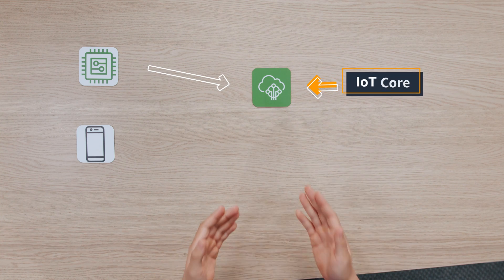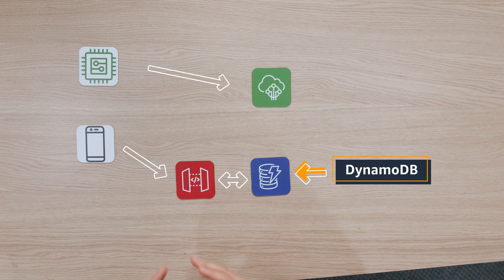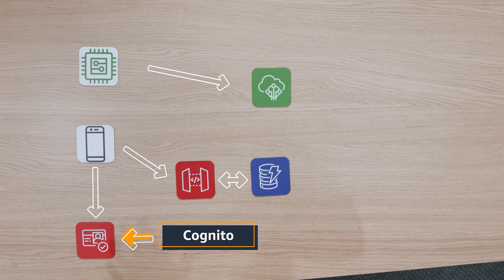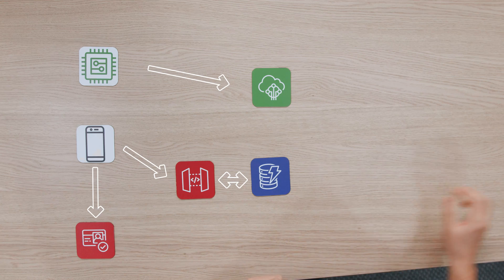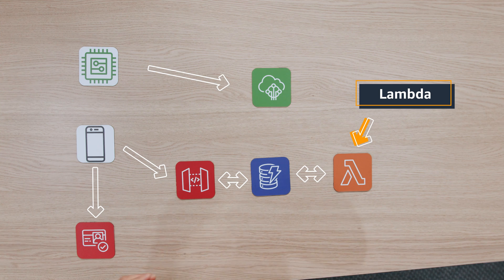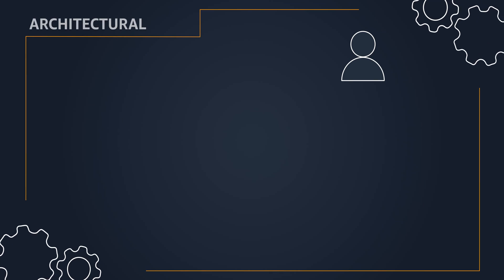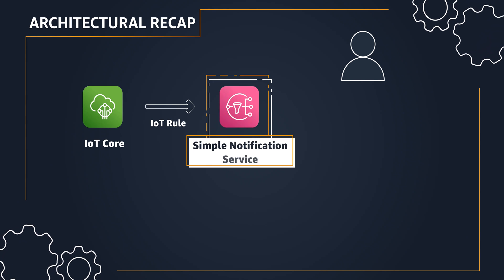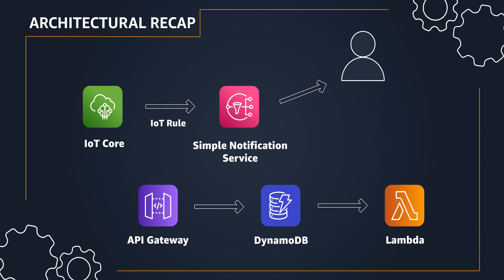How to Build This | S2E3 Ready to Scale IoT App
In this episode, Jillian breaks down what it takes to build an IoT application with integrated security that is ready to scale. Learn what AWS services and devices can be leveraged to start building your IoT app today.

Special Thanks to These Contributors: Jason Derrett, Christine Samson, Zoran Nakev

Resources to get started:
Intro to AWS IOT Core:
Getting started with AWS IOT Core
What is FreeRTOS
Rules for AWS IOT
What is MQTT
How to choose a database
Amazon DynamoDB Streams
X.508 client certificates for AWS IOT